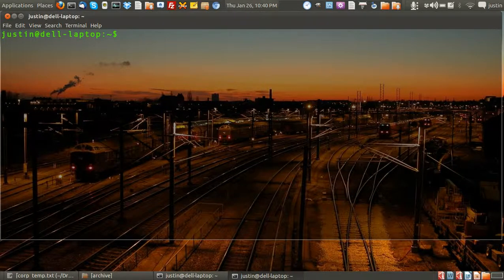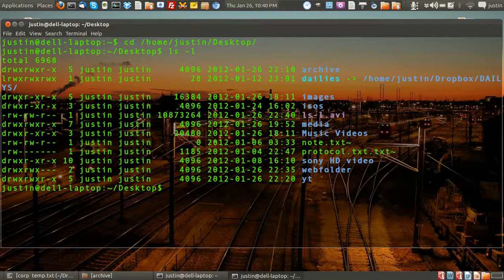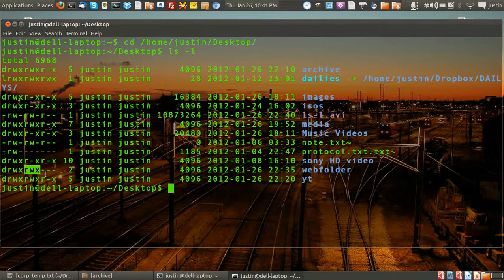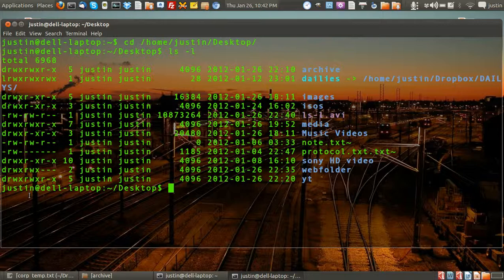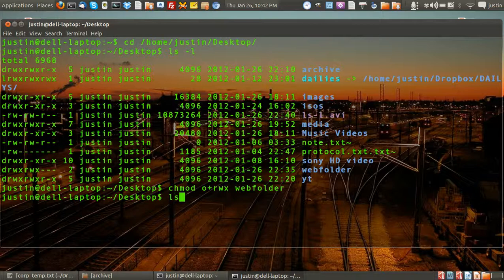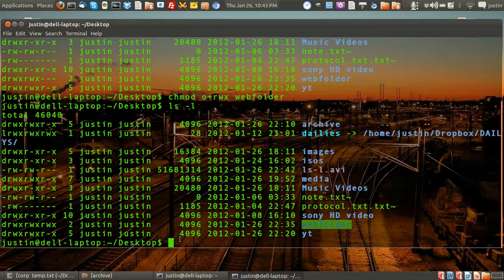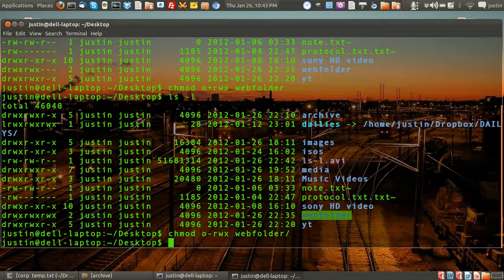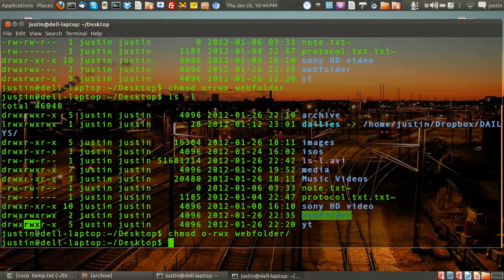how to find, understand, and change file permissions in linux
this is linux administration at its best!